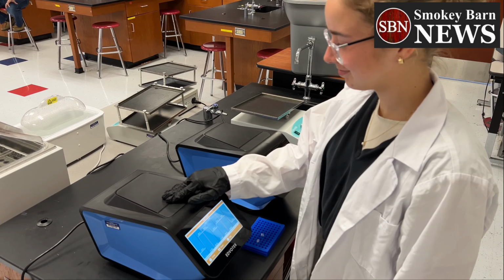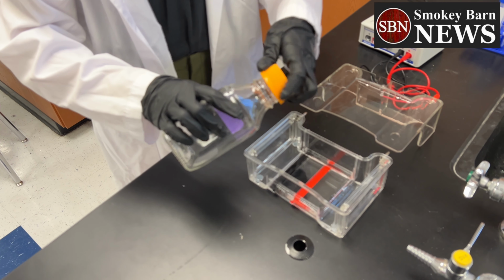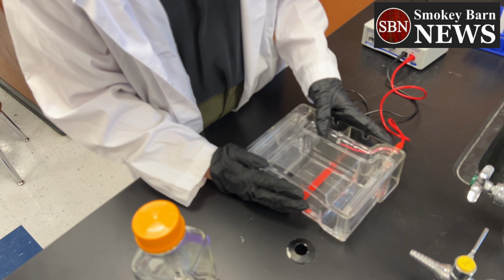BioSTEM Program Elevates Biotechnology Education at White House Heritage High School